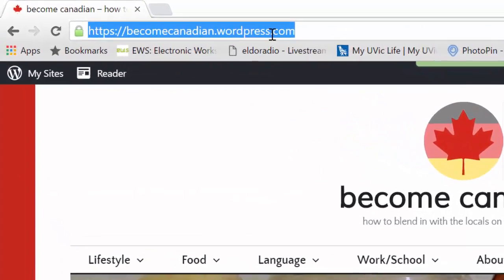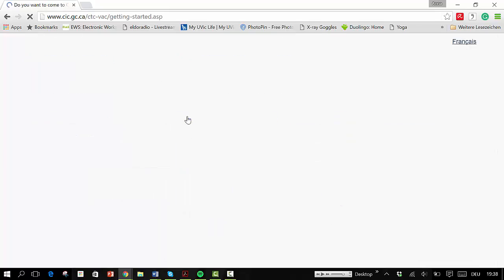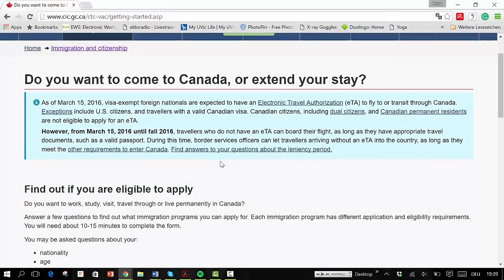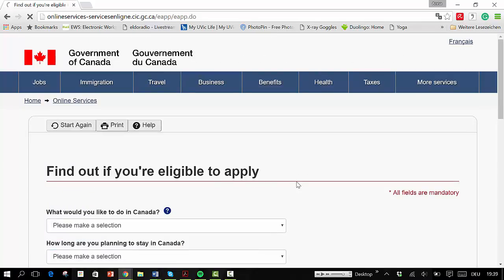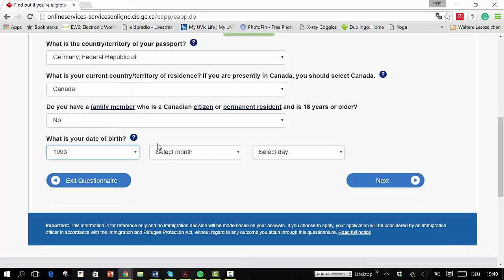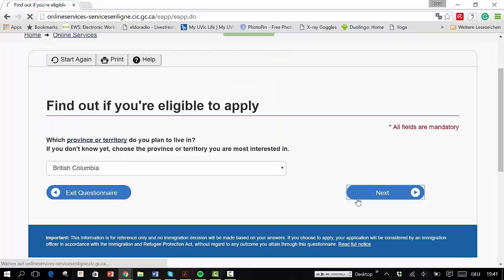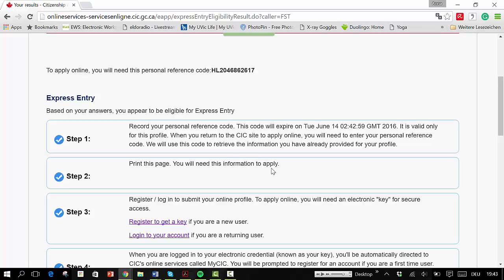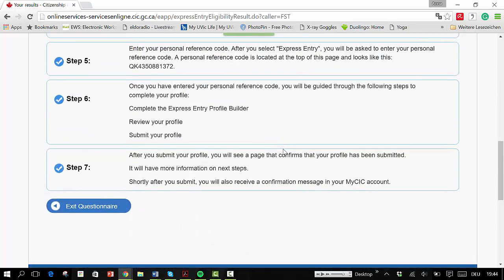What You Need to Enter Canada - The Visa Question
There are a lot of different agreements between Canada and other nations. Therefore, it can be hard to know what kind of papers you need to enter the country. Luckily, Citizenship and Immigration Canada offers an easy eligibility test that shows you what you need to apply for!
And this video shows you where to find and how to do this test. Happy applying!